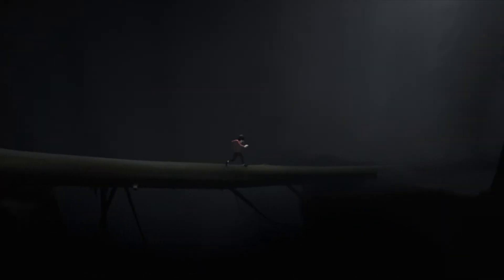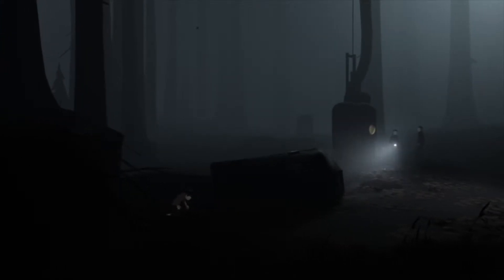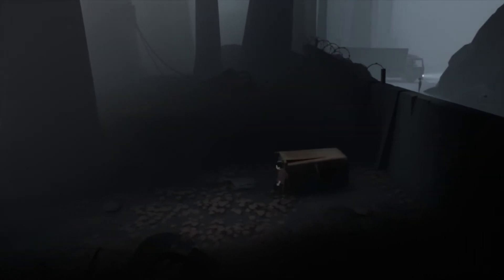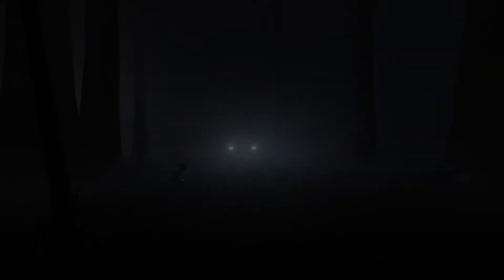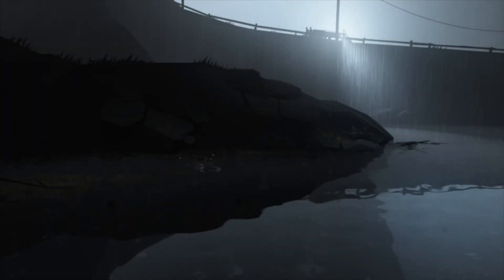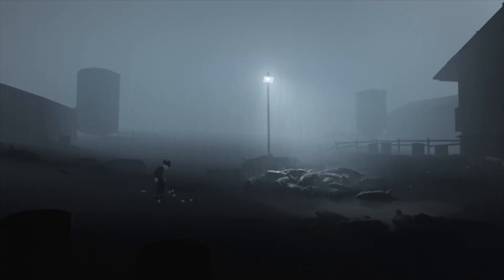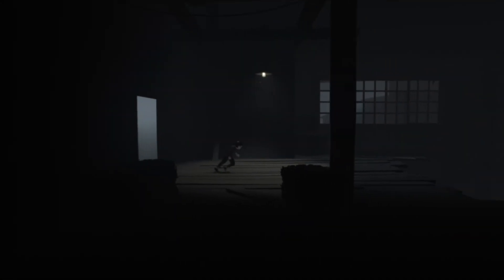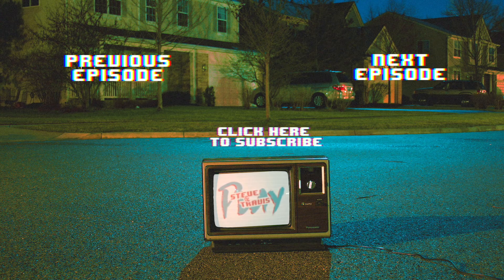Inside- Ep 1 -That's Child Abuse